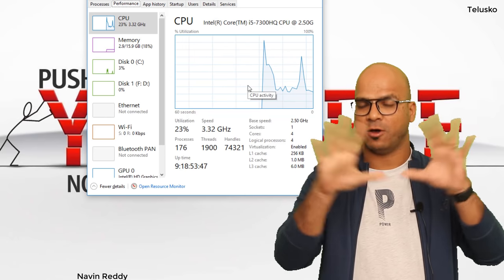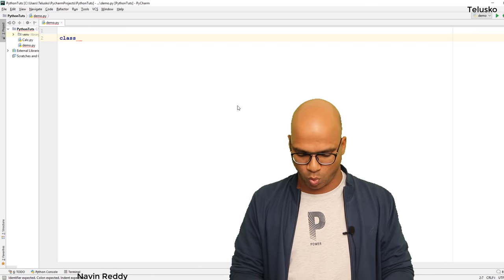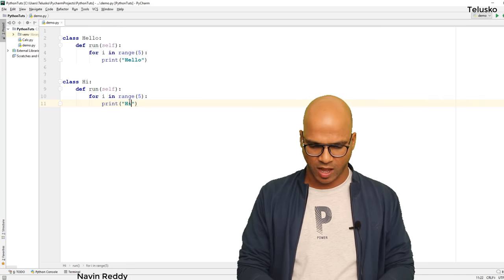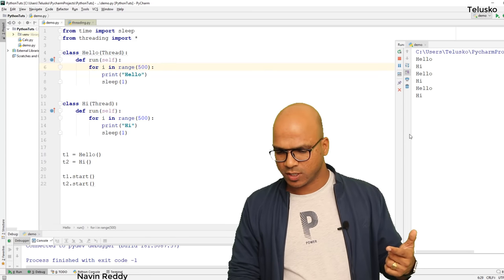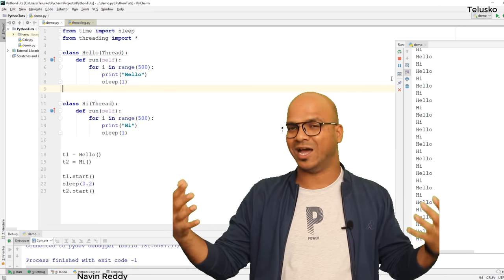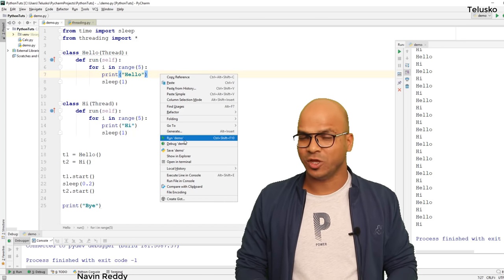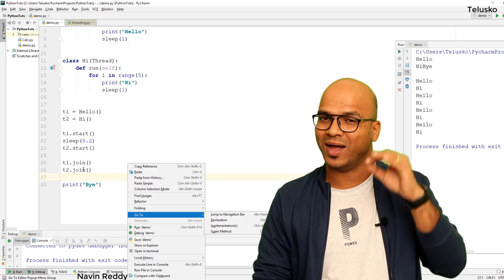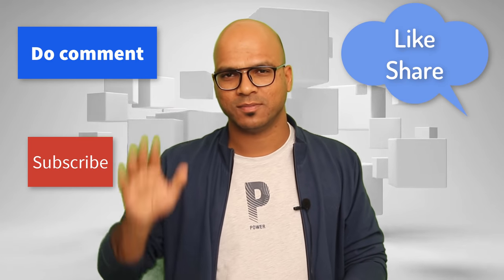#64 Python Tutorial for Beginners | MultiThreading